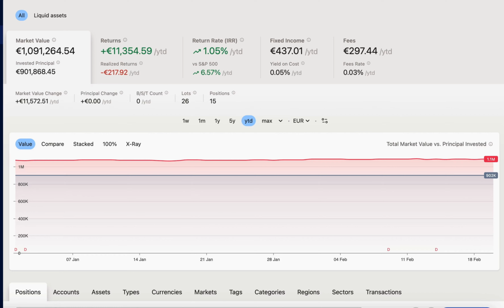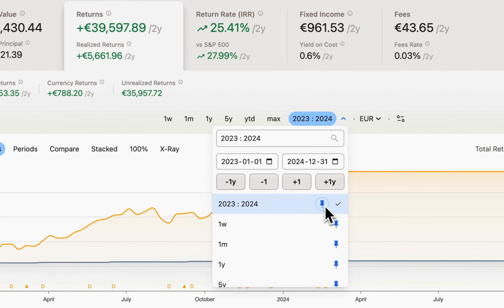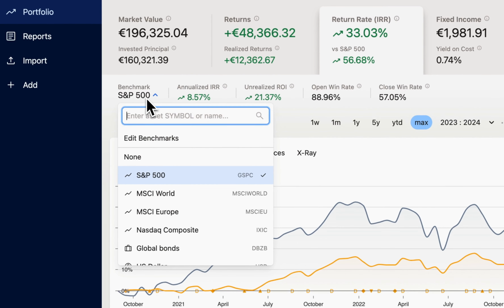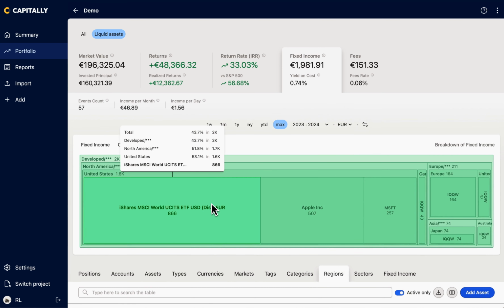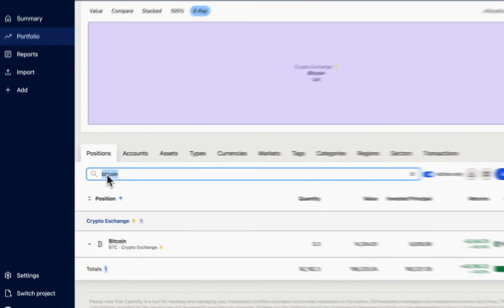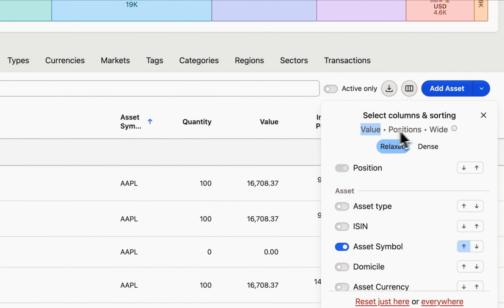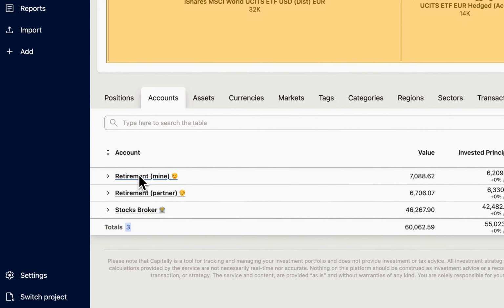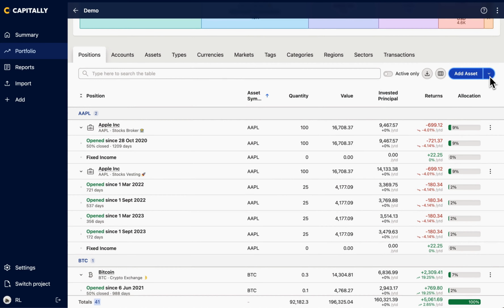Portfolio Walkthrough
A detailed walkthrough of the Portfolio section in Capitally

00:00 Filters
00:12 Metrics
00:44 Date Periods
01:33 Viewing Currency
02:08 Returns calculation options
02:29 Charts
02:50 Choosing a benchmark
03:08 Comparing positions on charts
03:26 X-Ray chart
04:22 Grouping positions
04:59 Context menu
05:18 Filtering the table
05:43 Active only
06:11 Exporting or printing the table
06:45 Choosing columns
07:43 Dense and Relaxed table views
08:03 Navigating your portfolio
09:23 Adding transactions and assets
09:47 Updating taxonomies